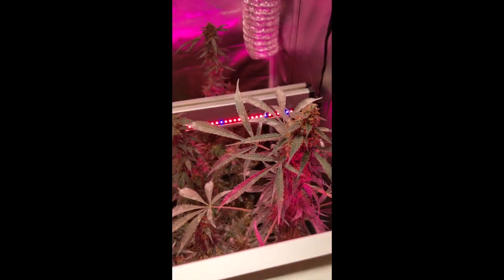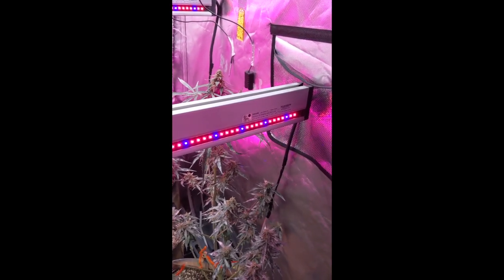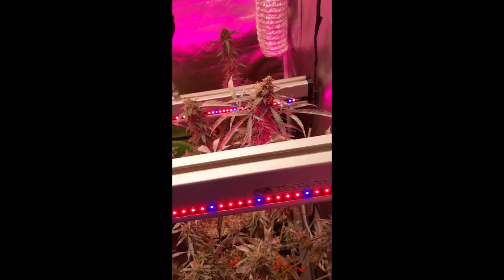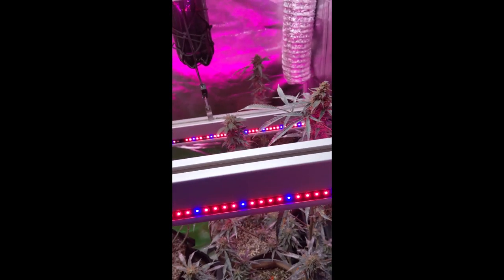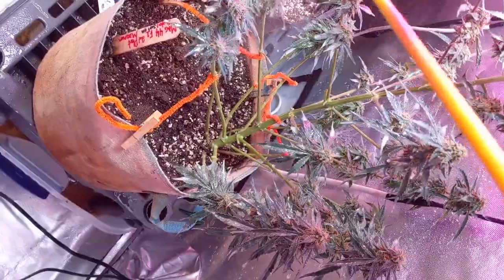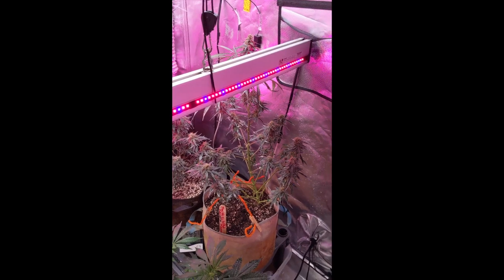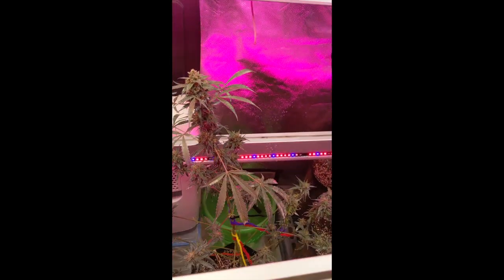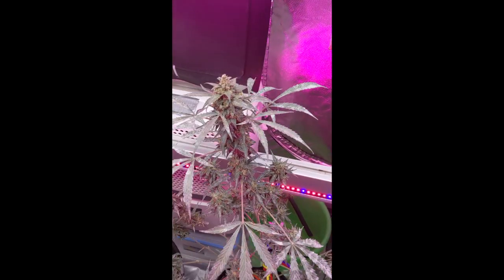Milk Spray - How To Deal with Mildew !!!!!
FOR ENTERTAINMENT & EDUCATIONAL PURPOSES ONLY  18+  !!!

So, it's been awhile since we showcased these beautiful Mag 44's, in all honesty we got hit with WP (White Powdery Mildew).
Not only at a bit of a loss for a few days but we also missed it starting.  We had an inline fan fail, replaced it within 2 days, unfortunately, the replacement was dead out of box.  Then had return issues etc.. Long story short, due to some negligence in our garden & focus elsewhere, the WP crept in & spread like wildfire.

Another realization during this time was our airflow was insufficient, we had very strong currents of air but little air volume movement !!!
In desperation we hit the internet for help, being organic, that was our preferred method.  Surprisingly not as much info or products available as you would expect, considering how common an issue this is !!!
We found this recipe for a milk spray, the comments seemed promising but again very little actual testimonies or videos. We decided to give it ago, extremely happy we did !

You may see the images & think I nuts, my results don't show much, however we did in total 3 sprays for about an hour each, using a very diluted solution !
This experiment shows massive promise !

Huge thank you to @NorthernGrowz, @Twin.Flame.Genetix & @DaddioGrows from Instagram

Check us on Instagram @dnr.sugarshack & @homegrown_dirtybirdies